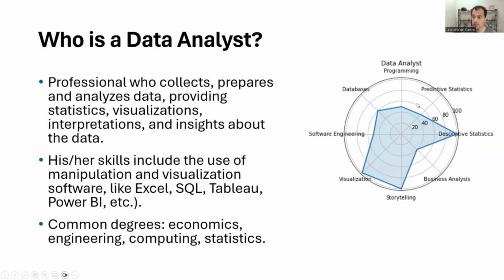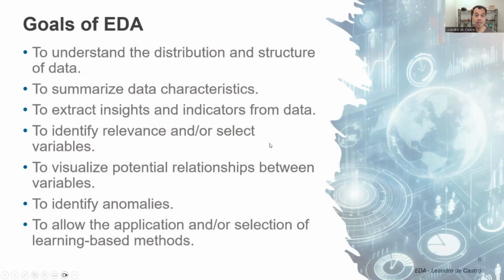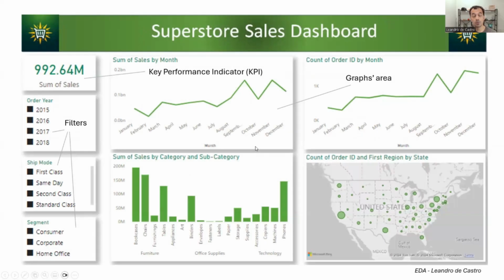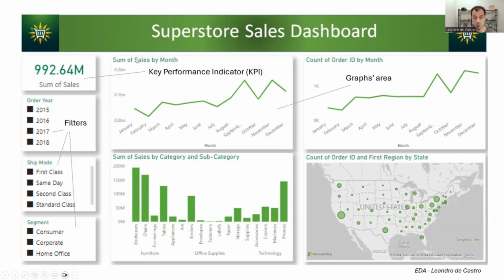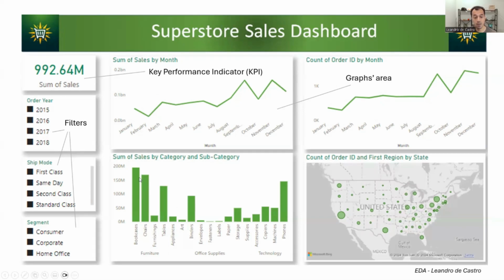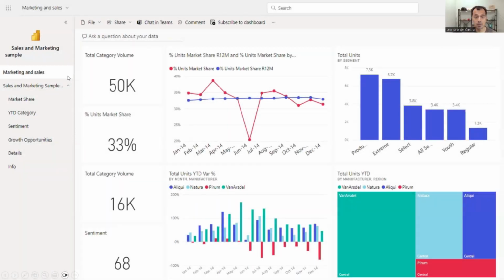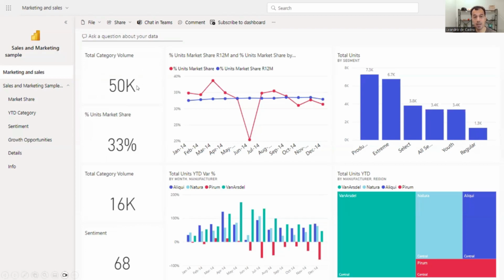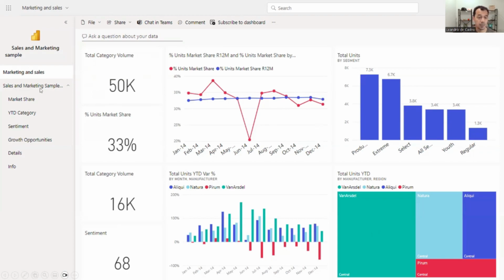EDA with Power BI: Class #1 - Power BI Ecosystem and Concepts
Course: Exploratory Data Analysis with Power BI
Class #1: Power BI Ecosystem and Concepts

In this video, I will introduce the concepts of Power BI and its ecosystem. Some details of the database used in this video can be accessed in the "Superstore Sales" dataset available on Kaggle's

This video is part of the "Exploratory Data Analysis with Power BI" course, intellectual property of Leandro de Castro.